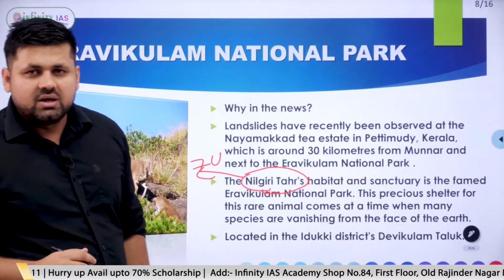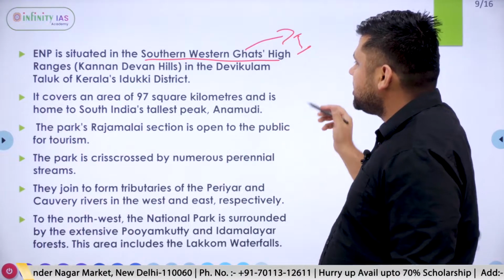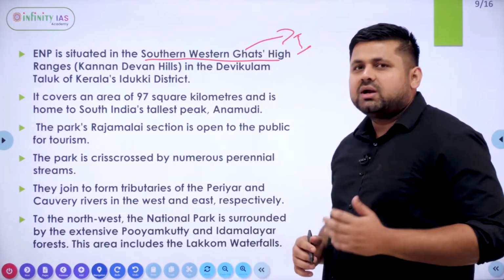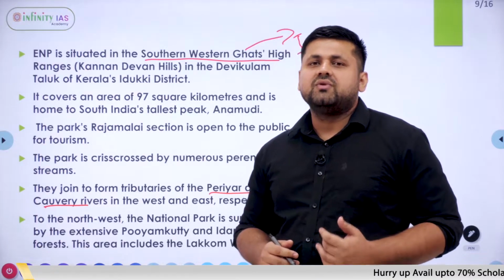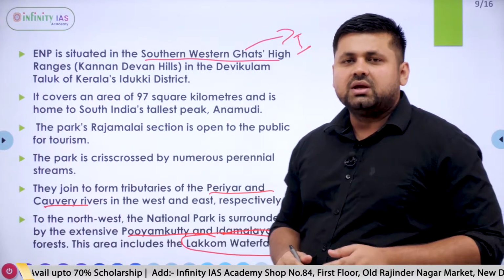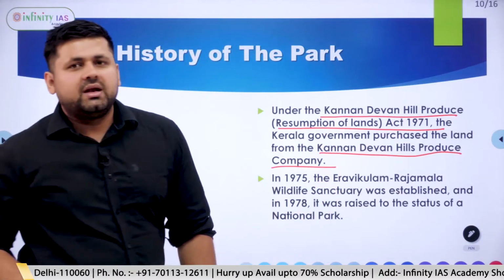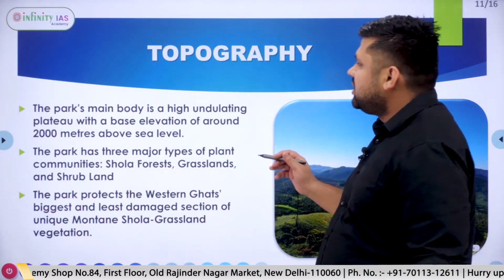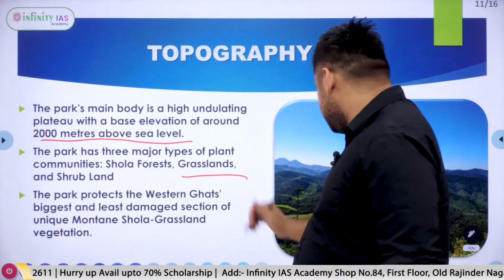Eravikulam National Park | Day- 22 | by SAGAR SHARMA SIR | INFINITY IAS ACADEMY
✅Day- 22
✅Series- Quick Revision
✅by SAGAR SHARMA SIR

Admission open..

Delhi Address:- Shop No. 84, First Floor, Old Rajinder Nagar Market, New Delhi-110060.

Pune Address:- Mankar Wada, Near Modi Ganpati, Patrya Maruti chowk, Narayan Peth, Pune.